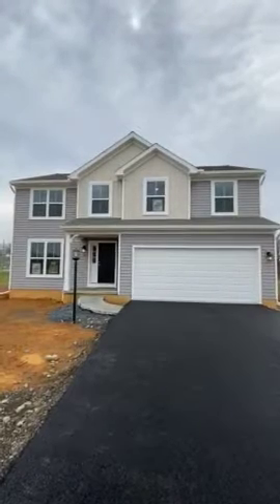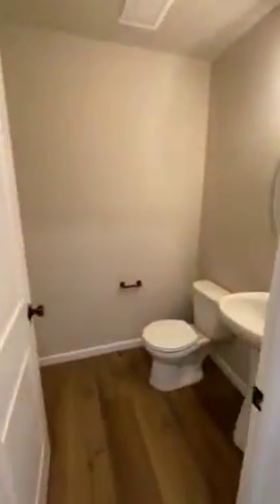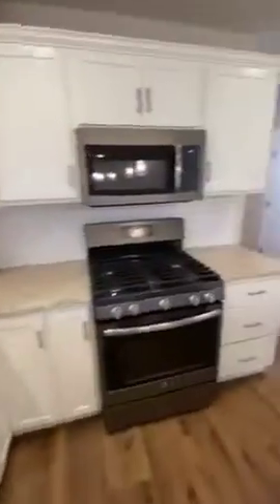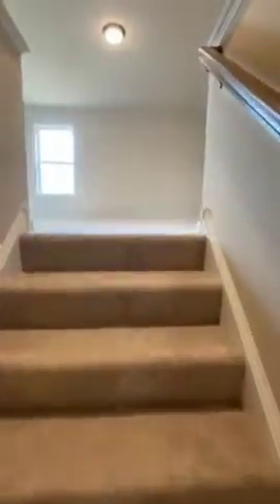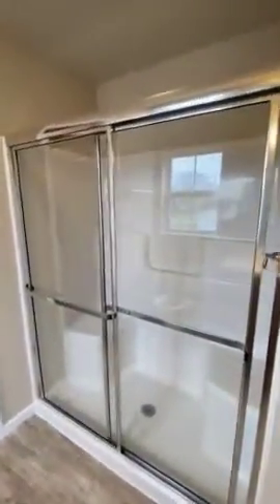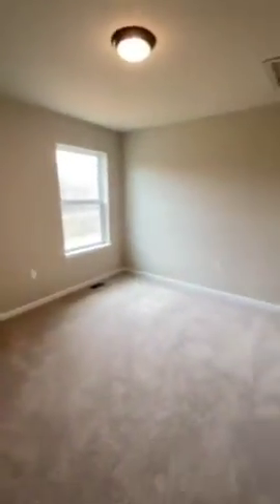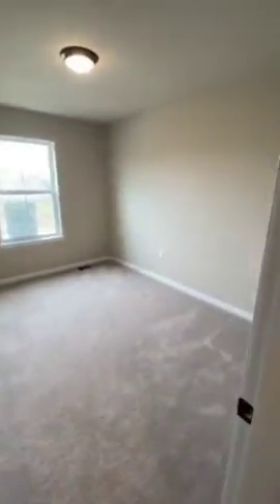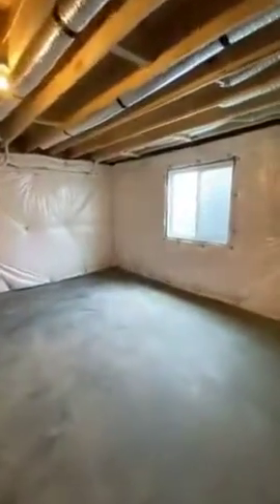Sales Agent Tour: The Burberry at Morgan's Crossing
Here is a quick move-in tour guided by our sales agent, Jayson Quon! 😁 This lovely home is the Burberry (Lot #87) located at our Morgan's Crossing community, Carlisle.